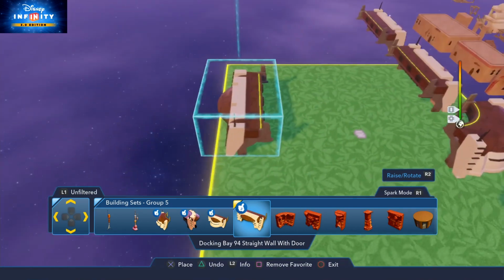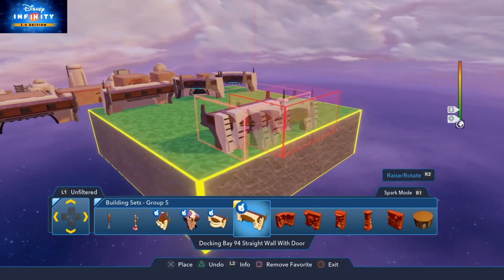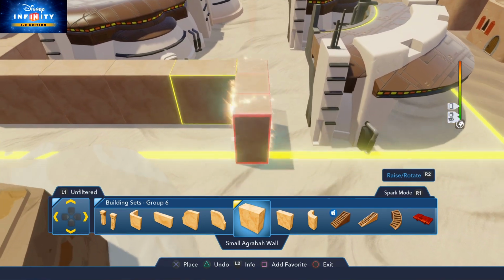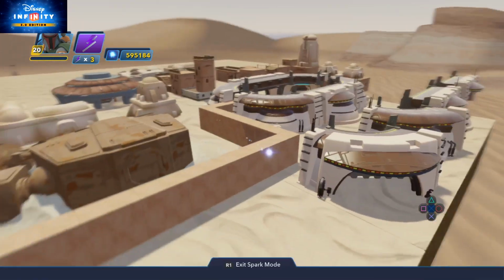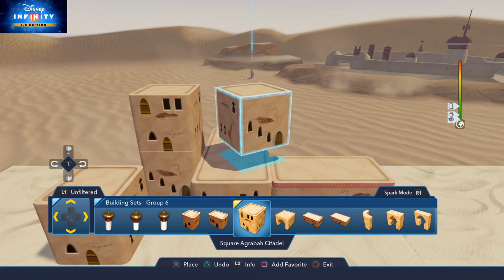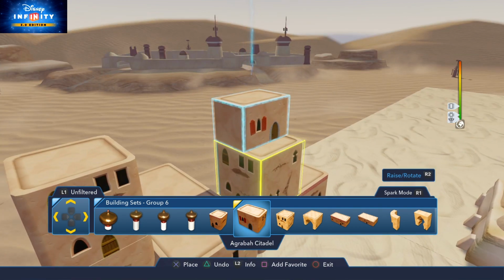Disney Infinity - Mos Eisley Spaceport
The first of a series of clips based in Tatooine - This guide will help you build the layout and backdrop of the famous spaceport Mos Eisley. From this clip, we will build a number of adventures base around this spaceport over the coming weeks. Download screenshots of the final map to help you re-create this fun backdrop to your adventures : Click on the following